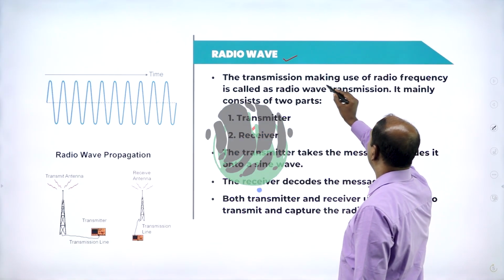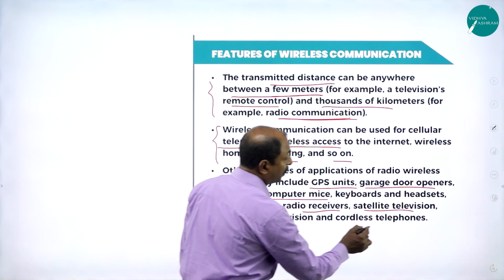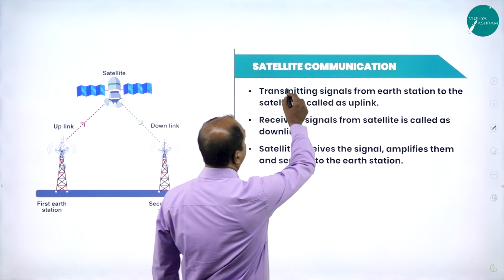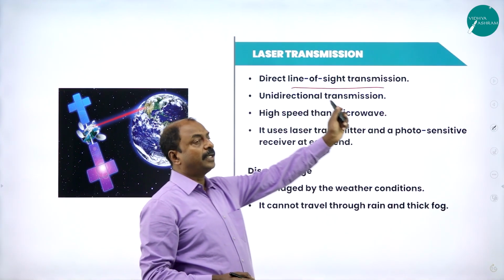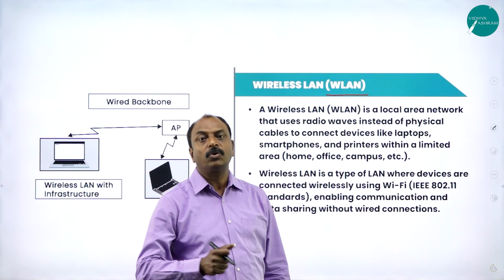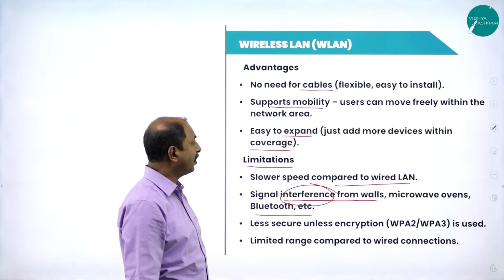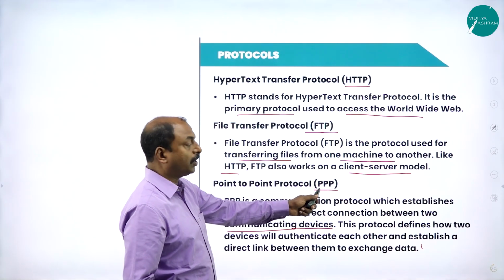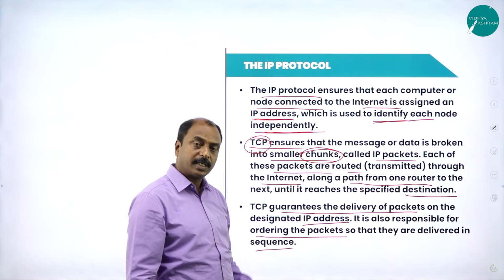DAY 25 | COMPUTER SCIENCE | II PUC | DATA COMMUNICATION | L2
Class : II PUC
Stream : SCIENCE AND COMMERCE
Subject : COMPUTER SCIENCE
Chapter Name : DATA COMMUNICATION
Lecture : 2